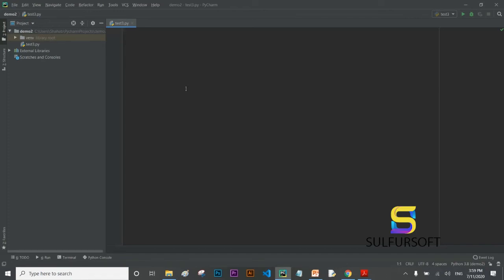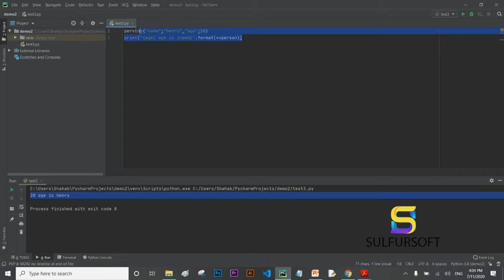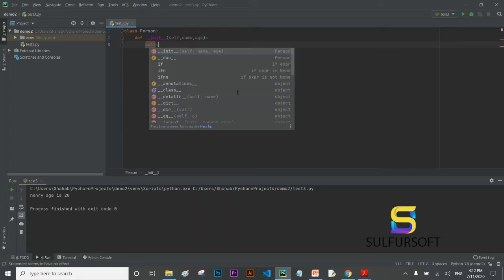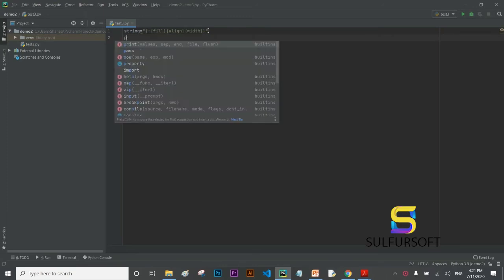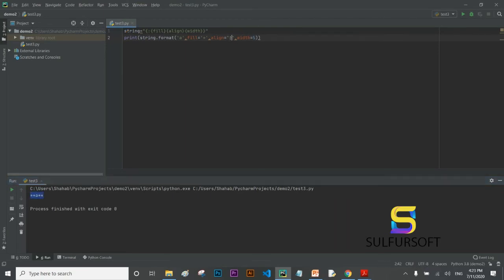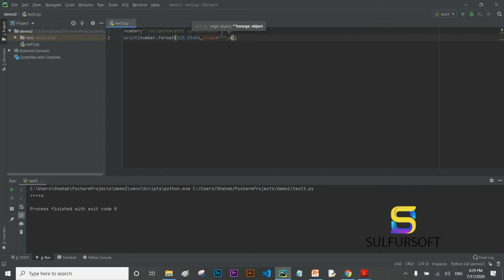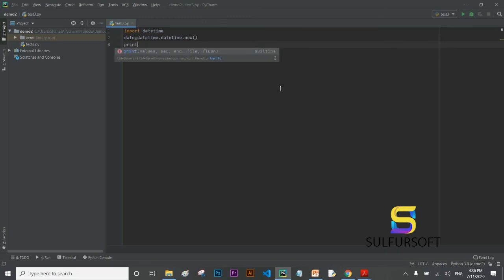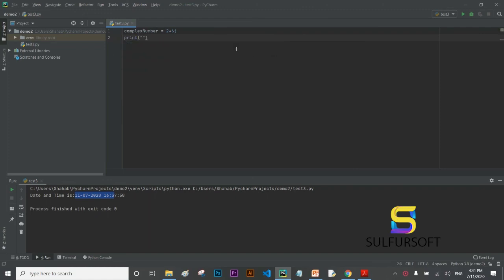Python #1 Easy Tutorial for absolute beginners - string data type and it's all methods part-6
String data type
Escape Characters in string
Mathematical Operations on String
Len() function and some practical examples
Accessing elements of string by using Index (positive and negative index)
and by using Slice operator []
Checking Membership in string
Comparison of Strings
Removing spaces from left and right side of the string
Finding Substrings
Counting substring in the main string
Replacing a string with another string
Splitting of Strings
Join method
Reversing of Strings
Changing the case of a string
Checking starting and ending part of the string
To check type of characters present in a string
format method for strings
10 Coding examples related to strings